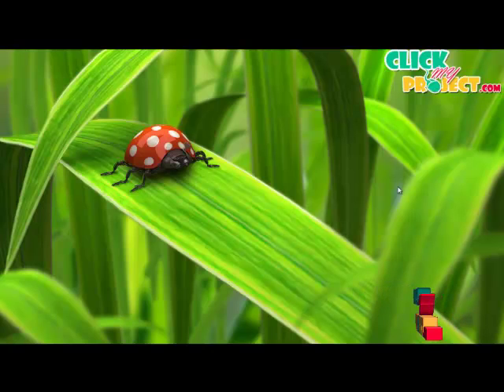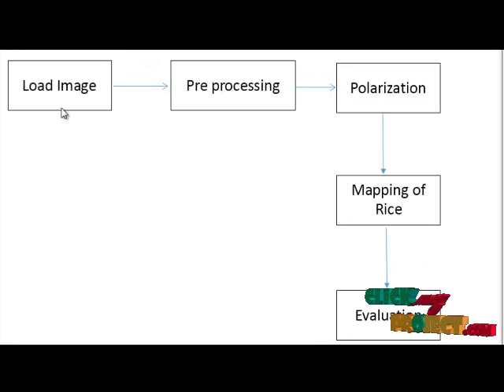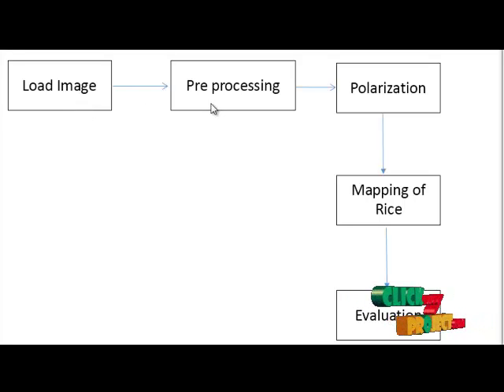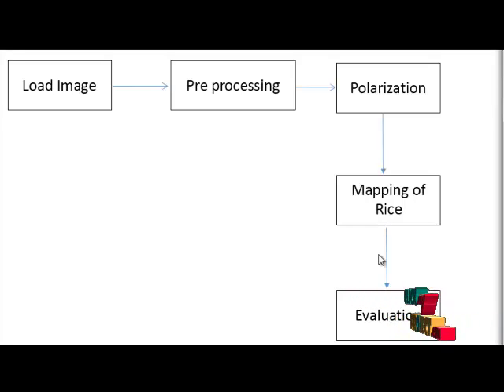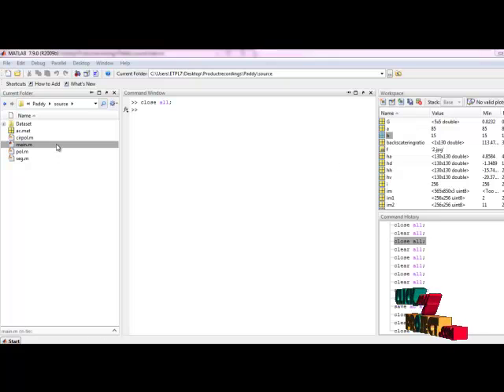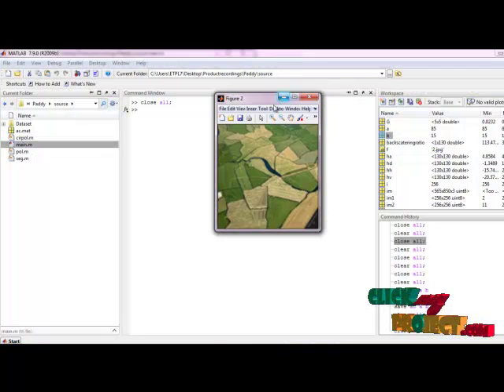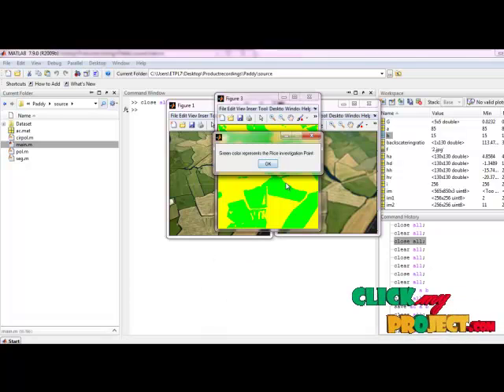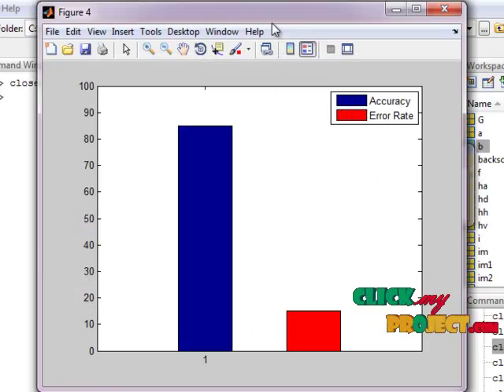Final Year Projects | Paddy Rice identification using polarimetric SAR data in Southern China